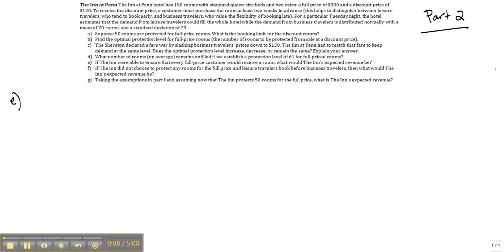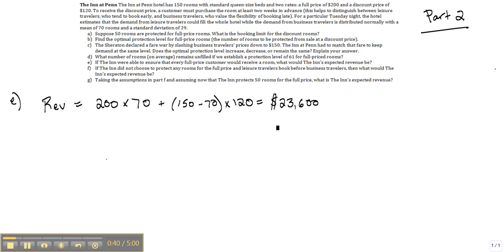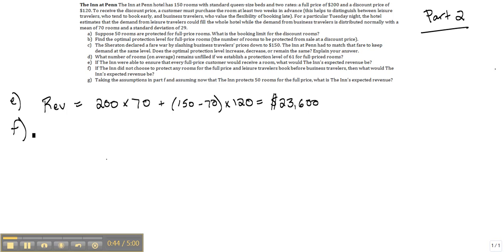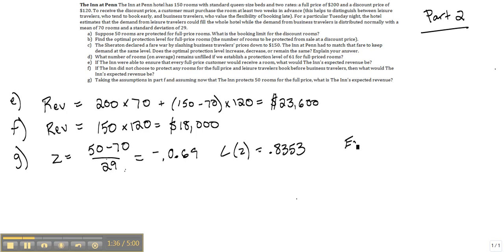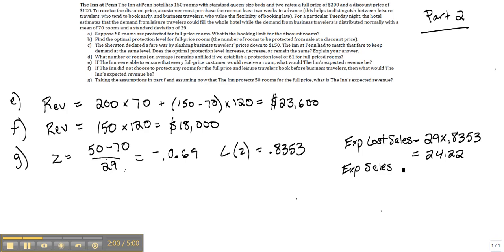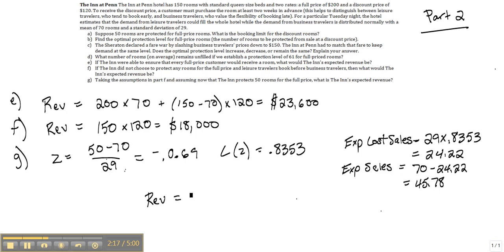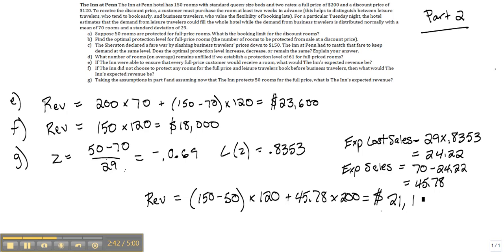Inn_at_Penn_(Part_2)